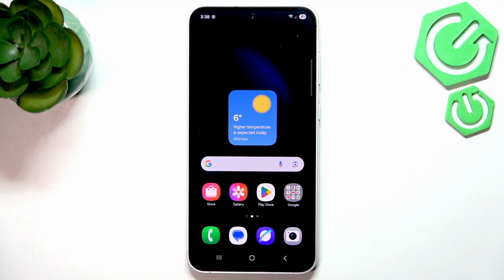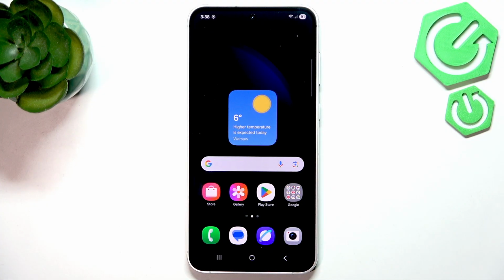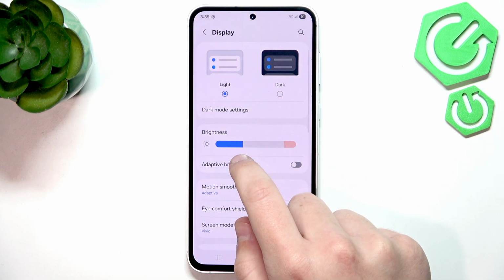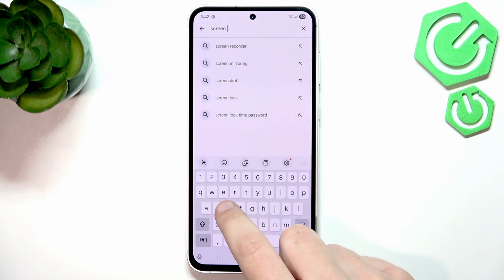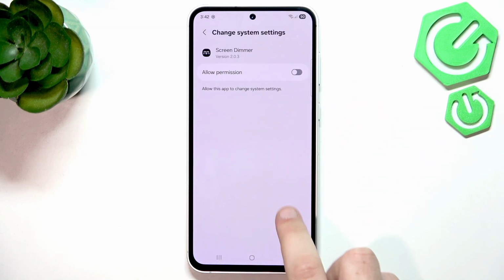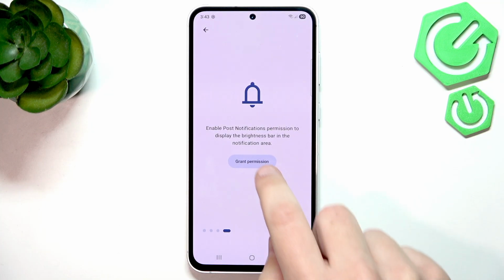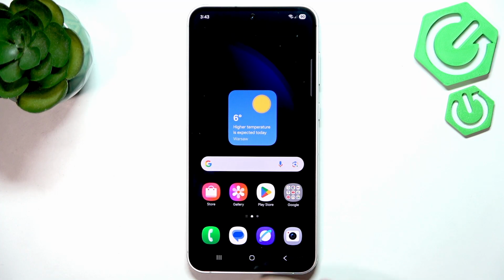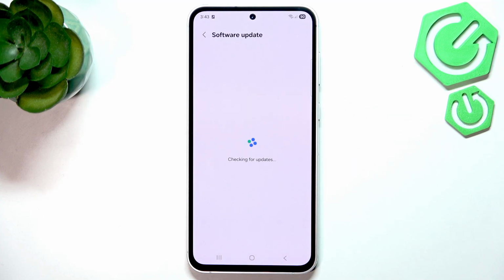SAMSUNG Galaxy S23 FE – How to Fix Screen Flickering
In this video I show easy, practical steps to stop screen flickering on your SAMSUNG Galaxy S23 FE. You will learn how to adjust the display brightness, turn off Adaptive Brightness, install a lightweight screen dimmer (OLED Saver), grant the required system and accessibility permissions, and check for software updates. These fixes target common causes of flicker like automatic brightness changes and OLED behavior — no repair shop needed for most cases. Follow each step to stabilize your S23 FE screen and improve viewing comfort.

How to fix screen flickering on SAMSUNG Galaxy S23 FE?
How to disable Adaptive Brightness on SAMSUNG Galaxy S23 FE?
How to install and use Screen Dimmer / OLED Saver on SAMSUNG Galaxy S23 FE?

0:00 Intro – Fix screen flickering on SAMSUNG Galaxy S23 FE
0:08 Go to Settings and open Display
0:23 Adjust brightness and explain camera artifact vs real flicker
0:39 Turn off Adaptive Brightness (automatic brightness)
1:00 Open Play Store and search for Screen Dimmer / OLED Saver
1:14 Install OLED Saver (small app) and open it
1:27 Grant system settings permission to change brightness
1:36 Enable accessibility permission and allow overlays
1:56 Enable notifications and turn on the service
2:11 Demo: adjust dimmer from status bar and tips
2:24 Reminder: set your preferred brightness after using dimmer
2:28 Check for software updates (Settings → Software update → Download and install)
2:52 Outro – like, subscribe and final notes